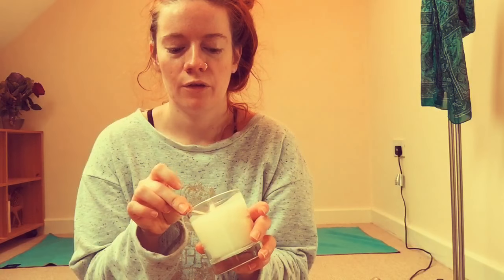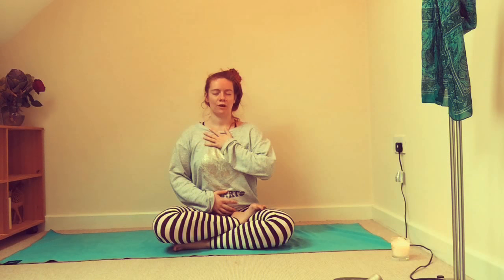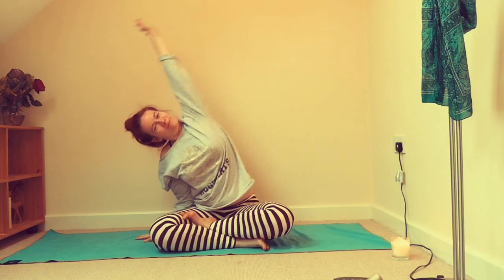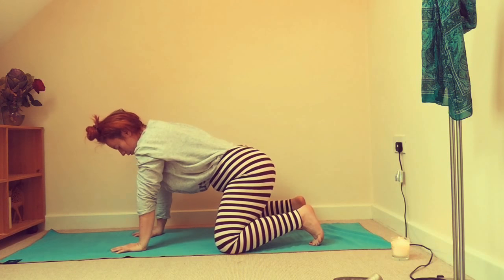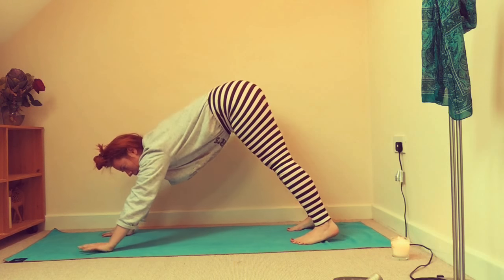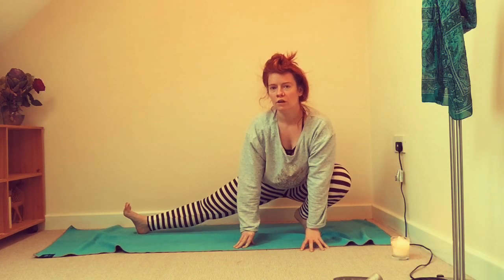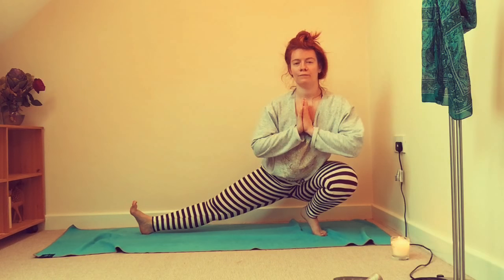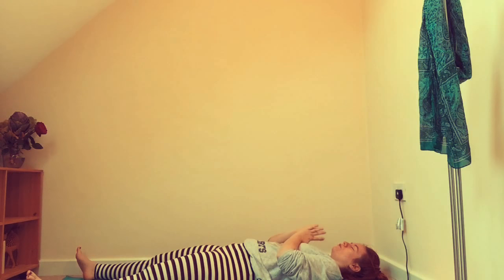Nurturing Vinyasa for Muladhara // Root Chakra Yoga Tutorial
Namaste and welcome to my yoga Youtube Channel. Today's nurturing Vinyasa tutorial will connect you with your Root Chakra and leave you feeling strong, calm and connected.

Please note: I am not a GP and if you have any injuries or are pregnant I would always advise speaking with your GP or a Senior Yoga Instructor before practicing  if you feel unsure.

You can click on the links below to check out more of my yogini adventures, if you enjoyed today's content please hit the thumbs up and subscribe if you want to join me on this Chakra journey.